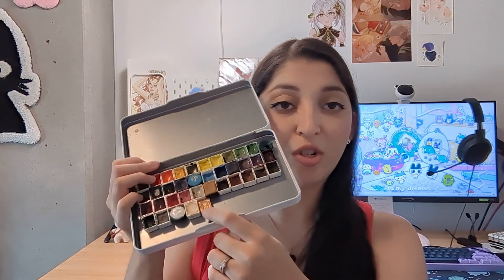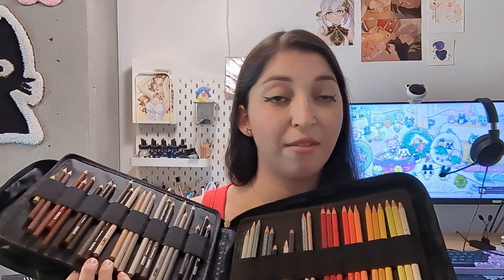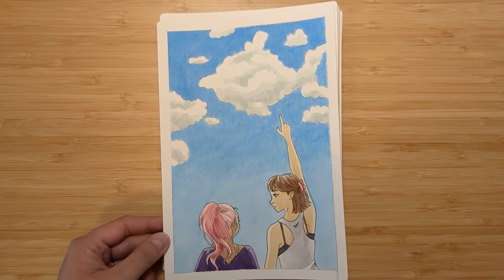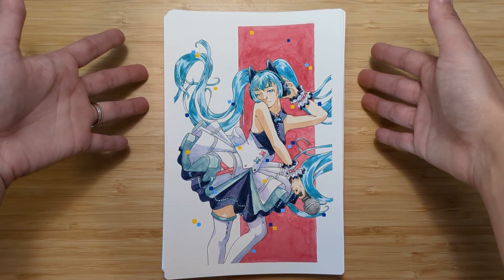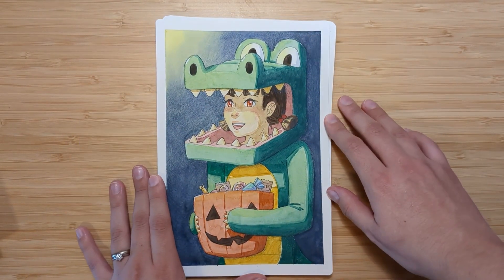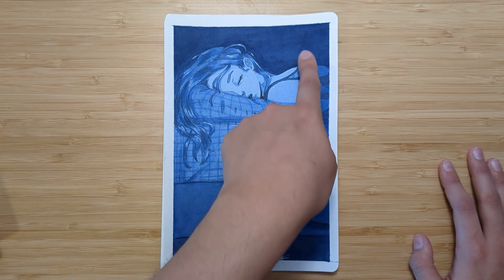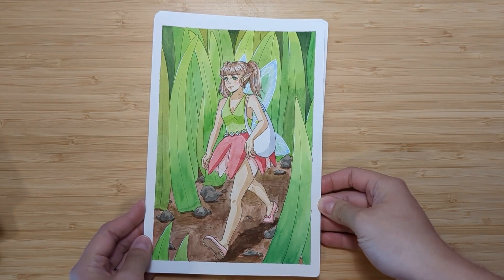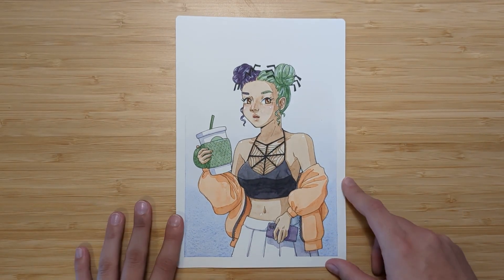Peachtober Tour 🍑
Helluu! Today I bring to you all of my peachtober paintings! I'm learning to use davinci so please bare with the very minimal and simple editing 🙈

You can see process reels for (almost) all my peachtober paintings on my instagram!

7am Animal Crossing GameCube soundtrack